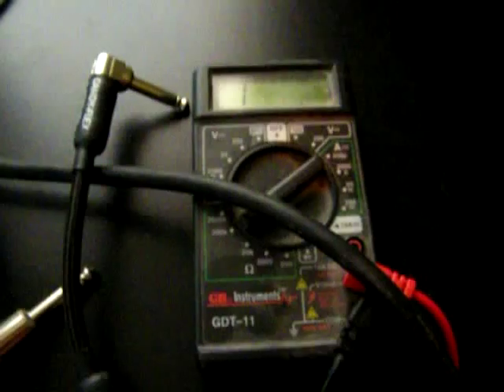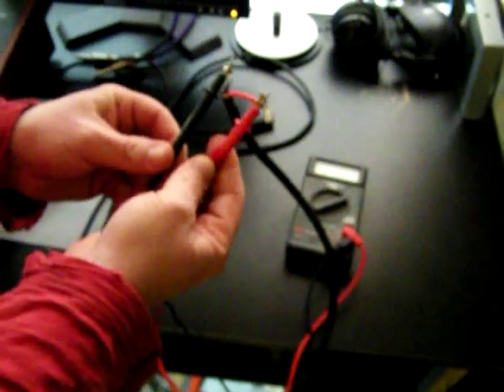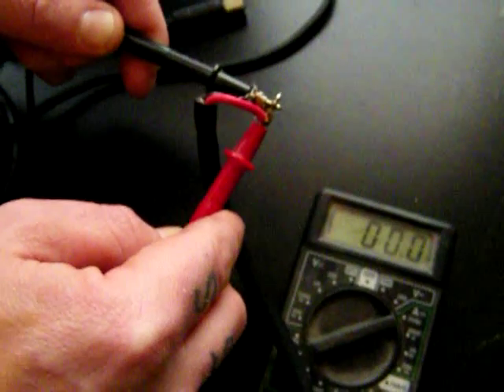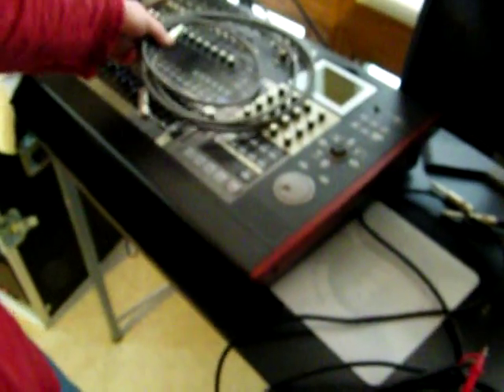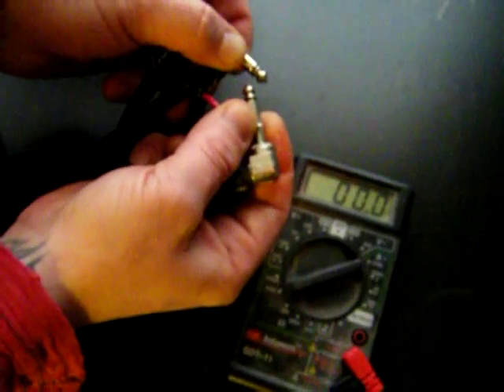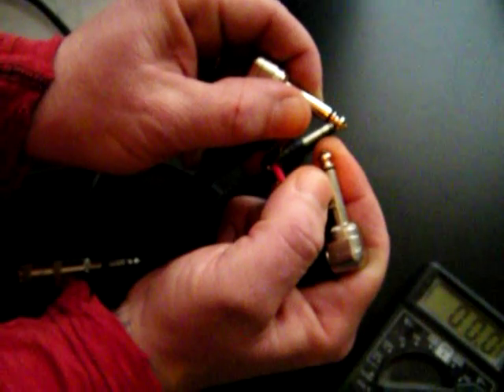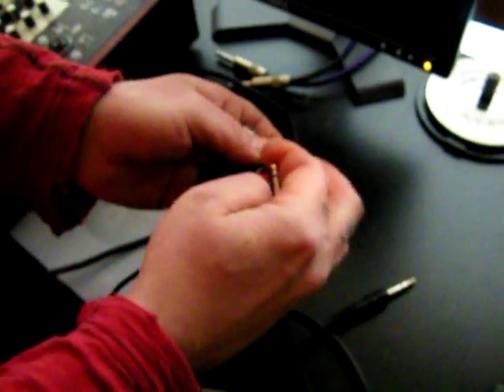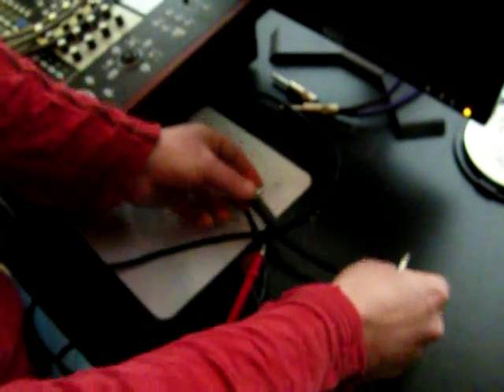EarCandy FAQ How to test guitar signal speaker TRS microphone cable with a multi meter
We got a request to shoot an info vid on how to quickly test a guitar speaker or signal cable for a break in the solder or cable. This is it. Thanks!
~*♪♫*~  EarCandy.com  ~*♪♫*~